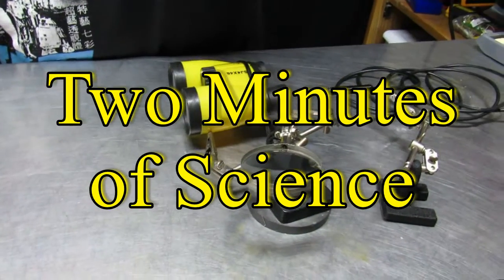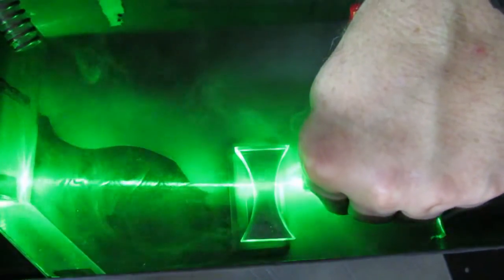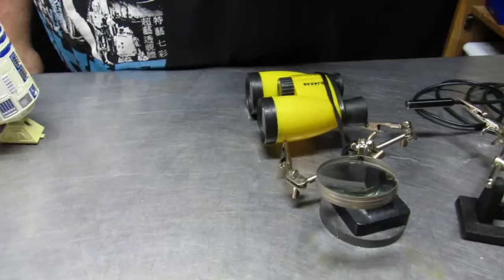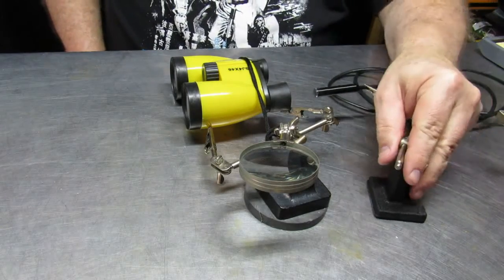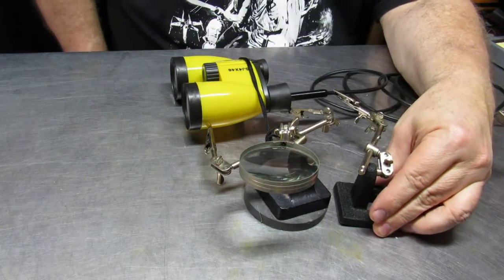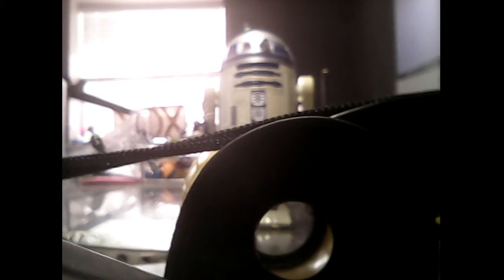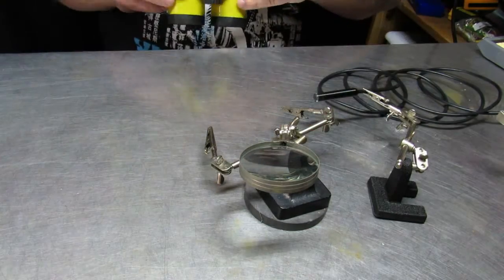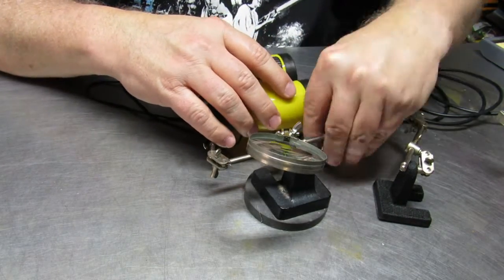The Optics of Toy Binoculars Two minutes of Science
How to look at the optics and magnification of a simple pair of toy binoculars.  In this case we use a pin hole camera to get the same view an eye would see when using the binoculars.  All with a musical sound track from audionautix for fun.